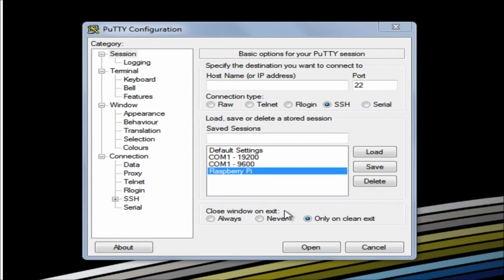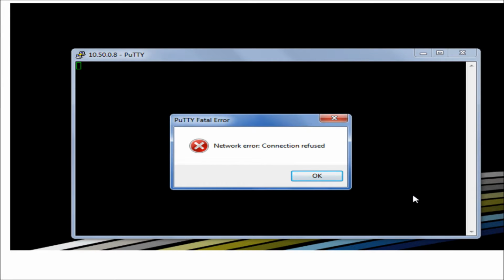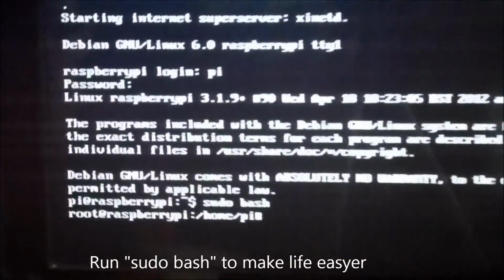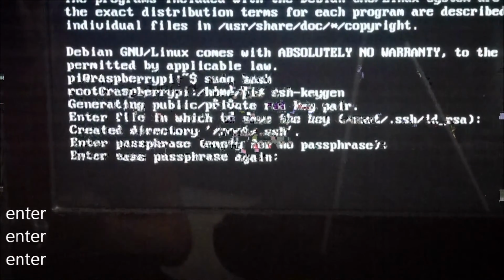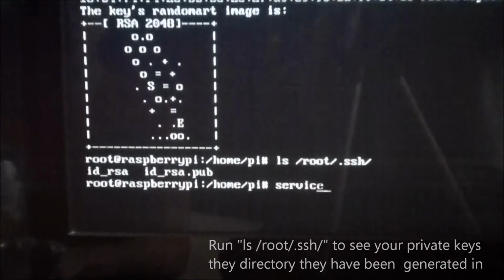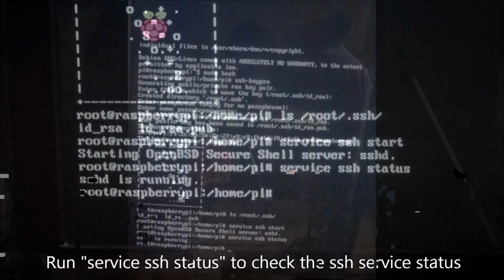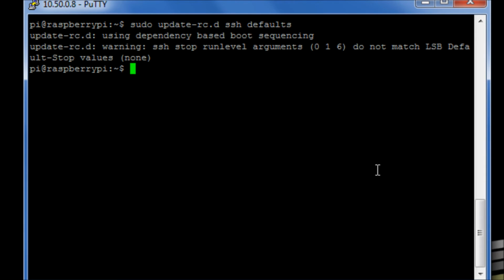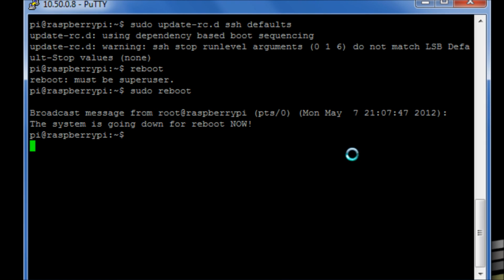Raspberry Pi - Enabling SSH on Debian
Enabling SSH on Debian
Raspberry Pi